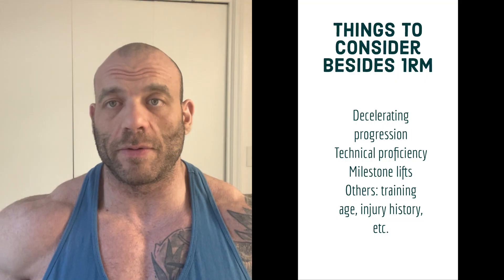Four Things to Think About When Choosing Numbers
Clearly my PhD isn't in math.  Probably why I fucked up the team pricing, too

The four things I had in mind:
1. %1RM -- duh

2. Decelerating progression
Each jump (whether in warmups or in a training program) should be smaller than the previous one

3. Technical proficiency
Beginners tend to need more work in the mid-range percents (70-85), because they can't use enough absolute load to thrive at lower percentages, but will develop bad habits training too heavy too often.  Advanced lifters can do well with lower percents, but by the advanced level, you should know what your body responds best to.  Intermediates generally need to spend a good deal of time in the 85+ percent range so they can learn to grind.

4. Milestone lifts
I usually try to creep up on or skip the big numbers (315, 500, 300 kilos, etc.) completely.

Got more suggestions?  Leave them in the comments below!